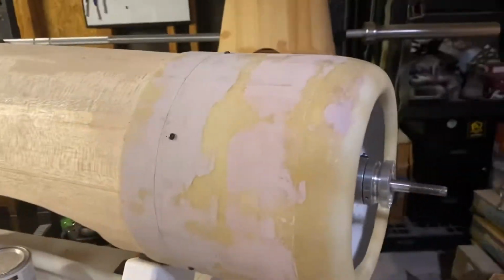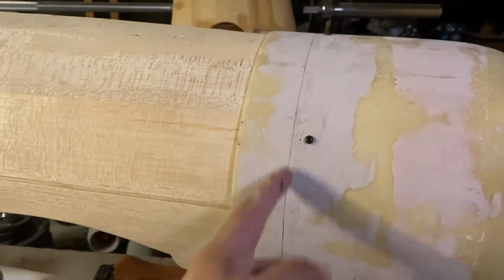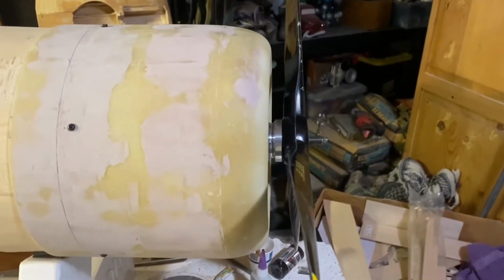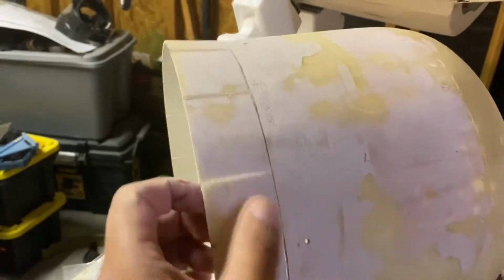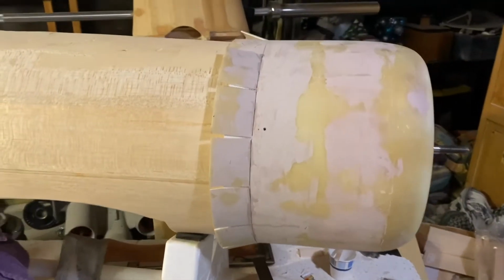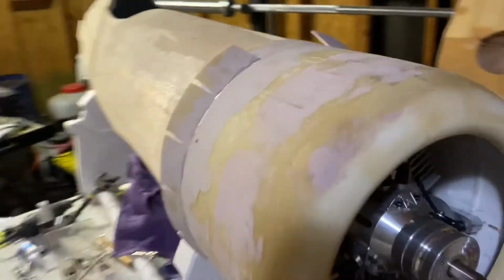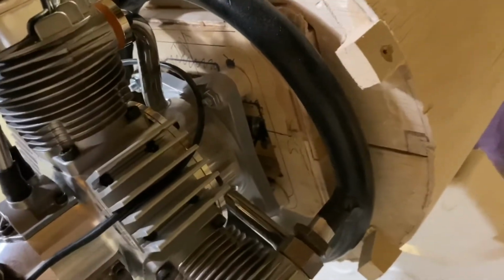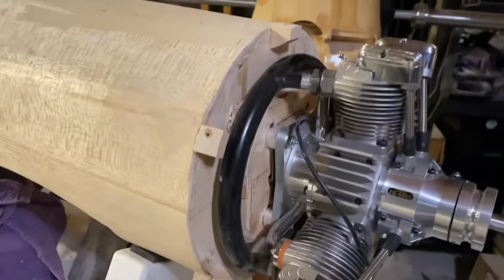Top Flite F4U Corsair # 7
Cowl flap mod